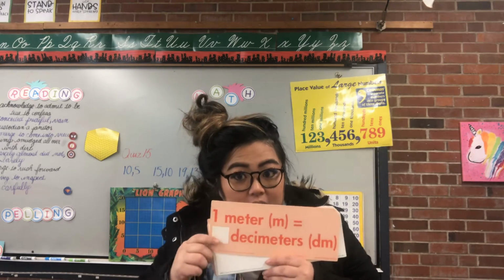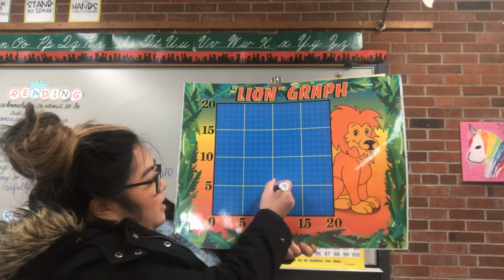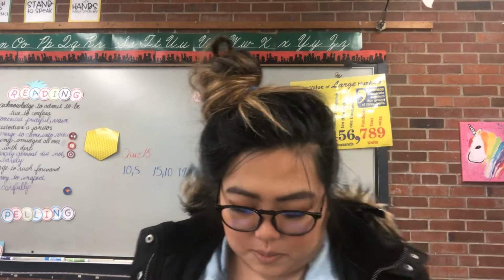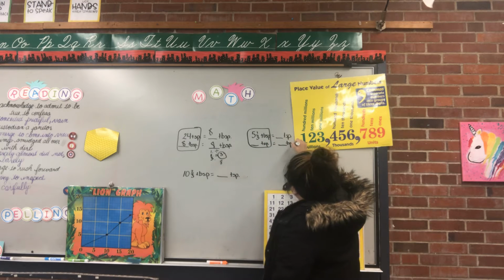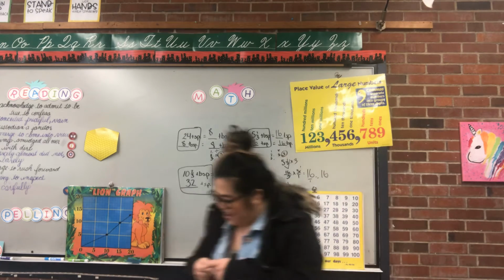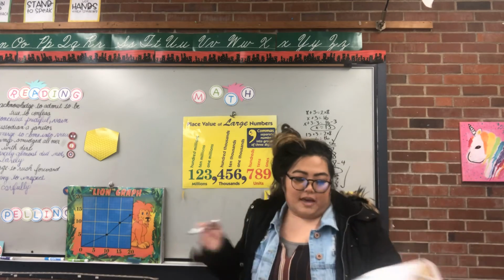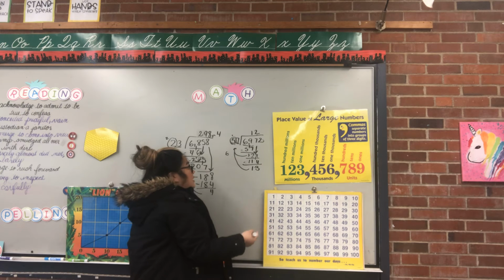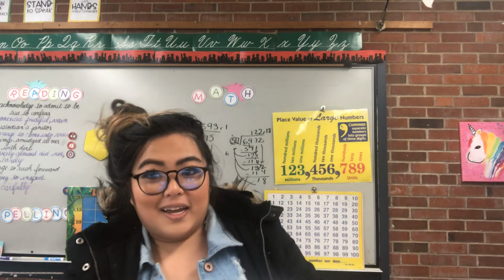MA Tsp and Tbsp. L147, 4.24.20